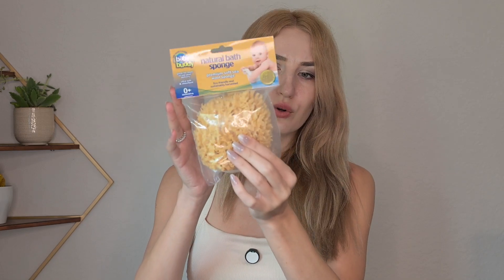Baby Buddy Natural Wool Sea Sponge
Link on the Amazon product is below!
I may get some commission on qualifying purchases!